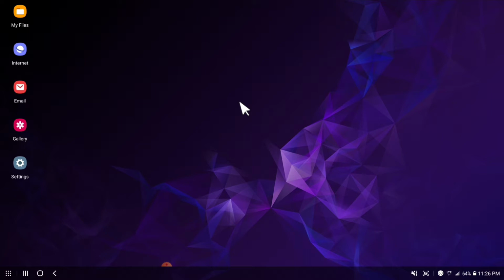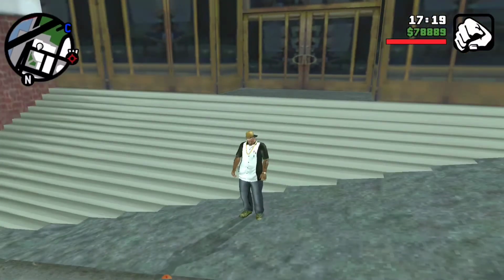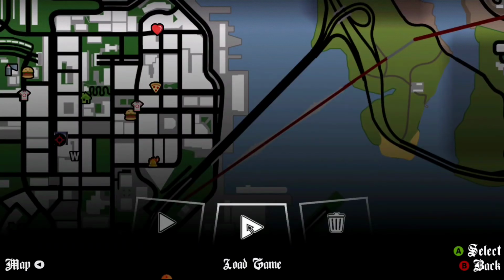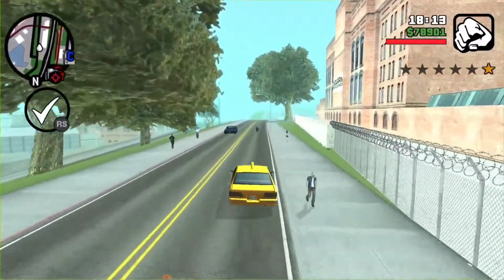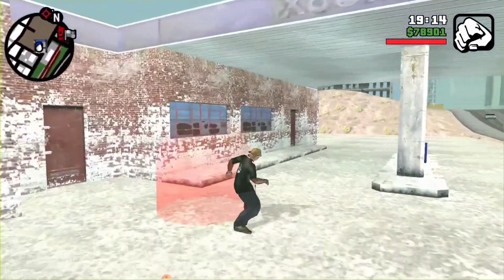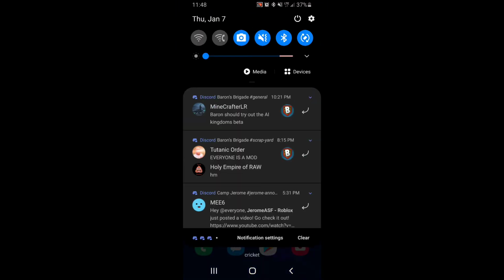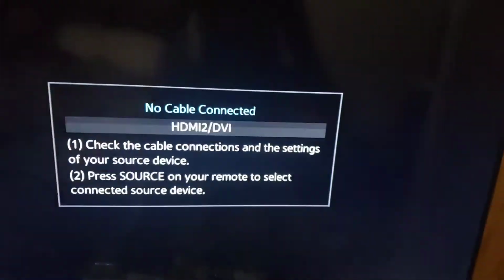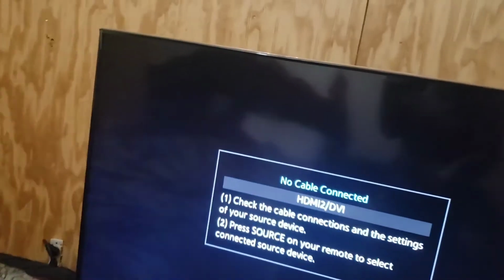Playing around with Samsung Dex also Dex station vs. Wireless and GTA San Andreas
And if you want to play minecraft but on servers, here are some servers to check out that I play on on this website that is really good:

This one doesn't have that many players but has a lot of options to choose from like skyblock, fractions and much more

This server is a minigame server with maps from hypixel